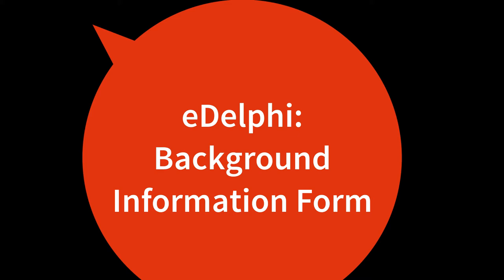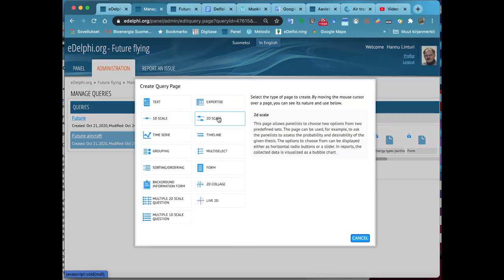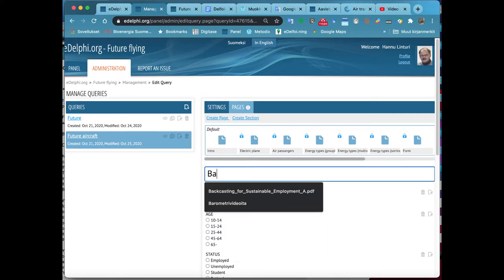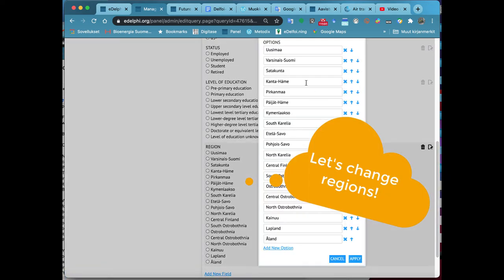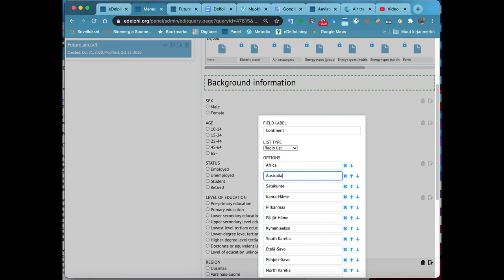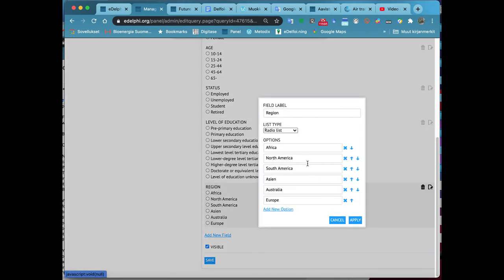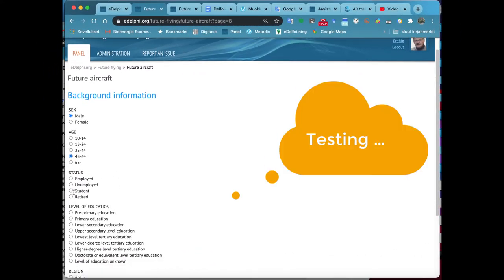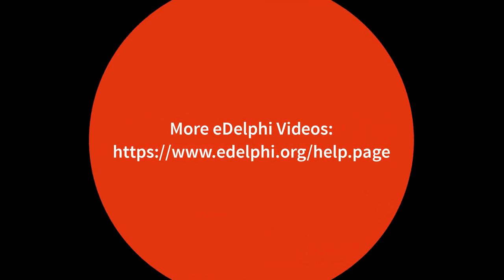eDelphi: Background Information Form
Open the PAGES-tab of your query and click on the label CREATE PAGE.  Now you can see the QUERY PAGE menu in front of you. By moving the cursor over the page, you can see the nature and use of each query type on the right. Choose BACKGROUND INFORMATION FORM from the given query types.  The BACKGROUND INFORMATION FORM is planned to collect the most common background information factors. You can use it as it is, or make some minor editing. With the FORM-query type, it is possible to build  a completely customized, multi-question form.  Click on the option BACKGROUND INFORMATION FORM. ...